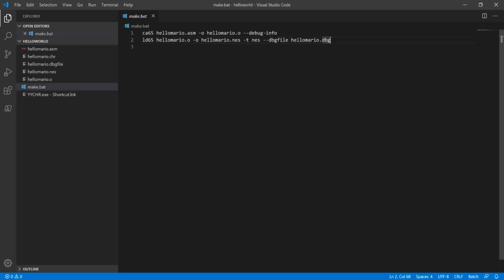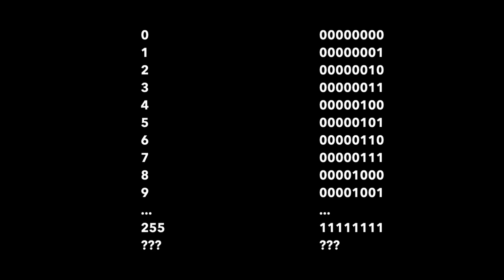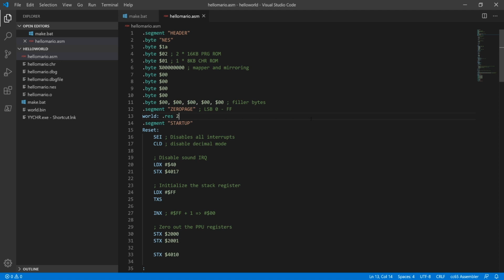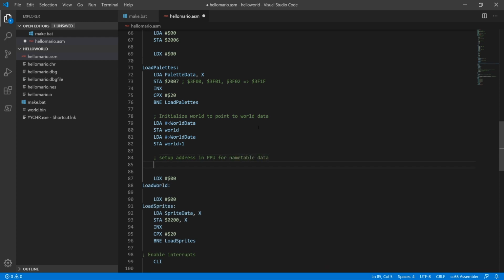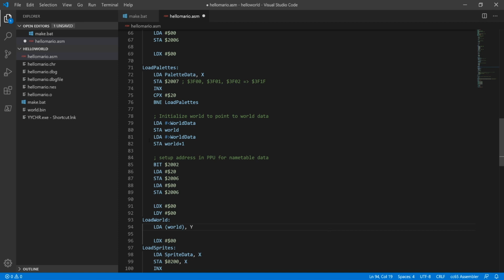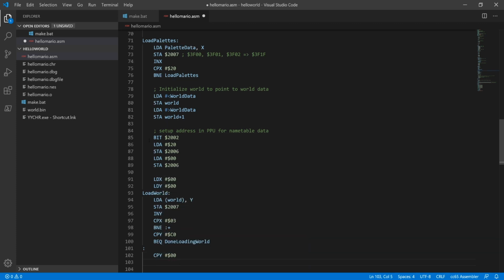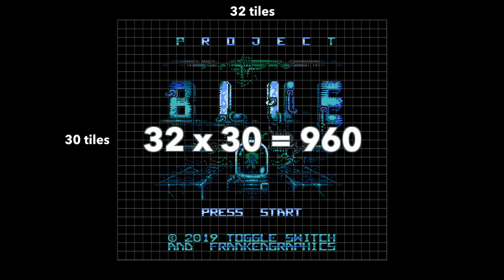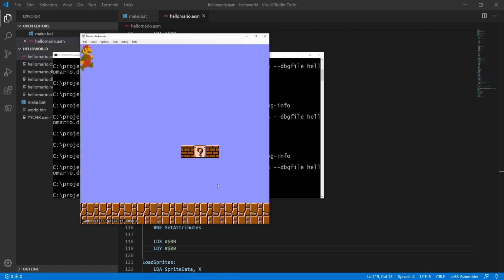Episode 5 - Hello World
Hello World!

Sorry for the long delay! In this episode, we continue on from the Hello Mario episode and implement the code necessary to load one full screen of background data. As with the last episode, it doesn't cover every detail of how this is working, but it does cover quite a bit. As we progress into the depths of the PPU in episodes 6 and beyond, I will be referencing back to this episode and episode 4 to explain the things that were intentionally left out or left vague so that we can be sure to clarify them completely.

Example title screen was from Project Blue by toggleswitch and FrankenGraphics, and can be found here:

Informational screenshots presented in this video were obtained from the NES reference guide on the NesDev Wiki, and are used with permission. For more information on NES development, please visit the wiki

Thanks to bunnyboy (Brian Parker) at RetroUSB, for creating the awesome Nerdy Nights tutorials, which used to be at NintendoAge. A mirror of them is now available. A large part of the structure of how these videos are made is inspired by his tutorials. Check them out here